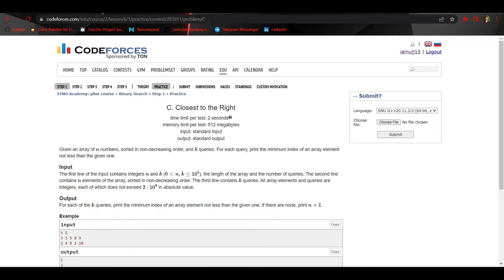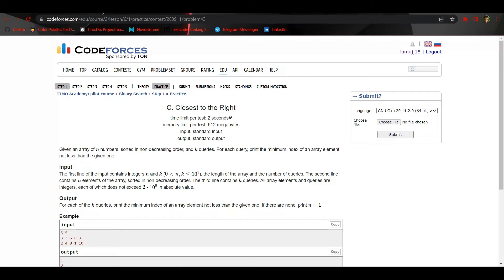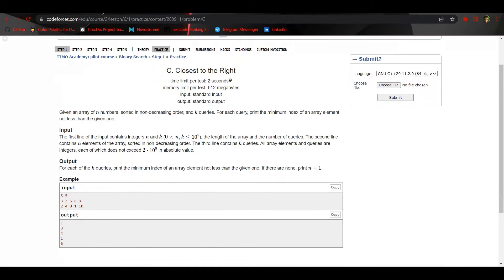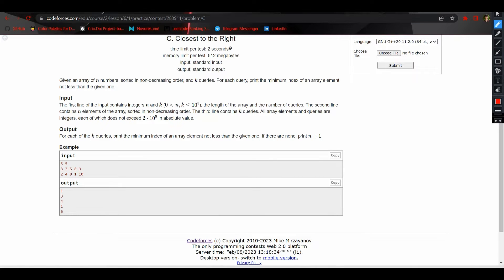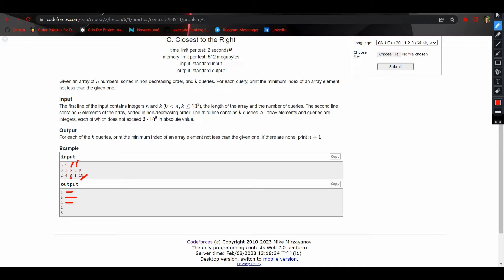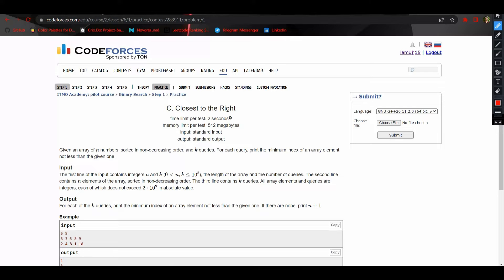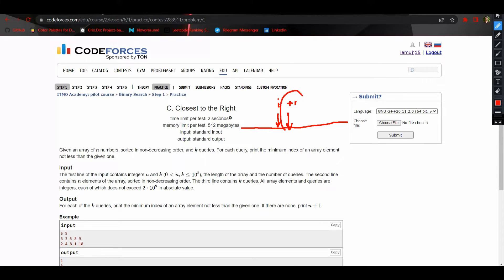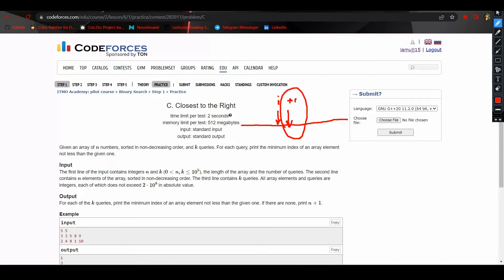Problem C : Closest to the Right | Codeforces EDU Section | Binary Search | Step 1 | Expl. and Code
This video covers explanation and code for the Codeforces EDU Section, Step 1 : Problem C. Closest to the Right.